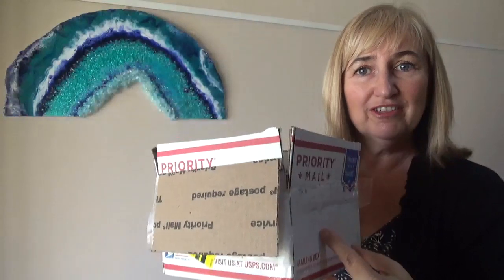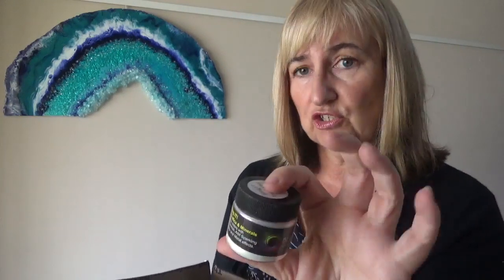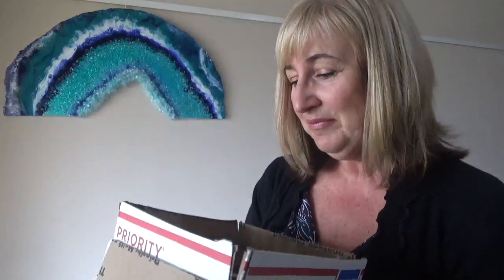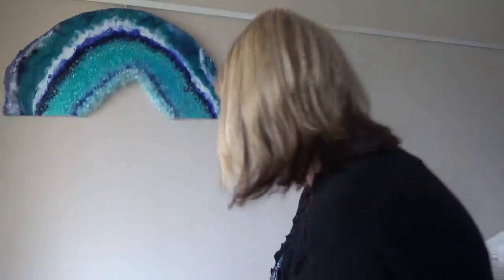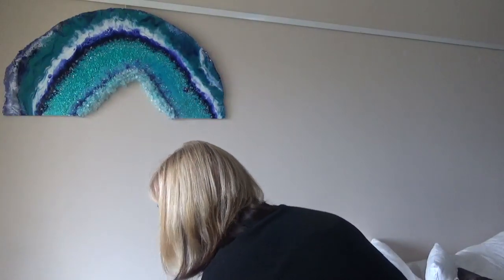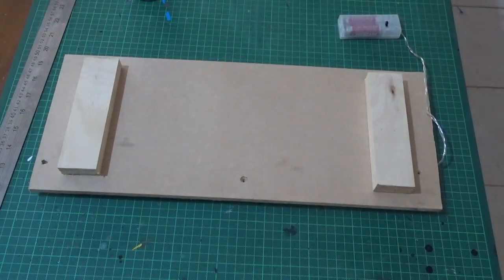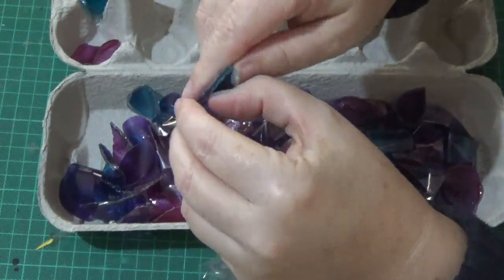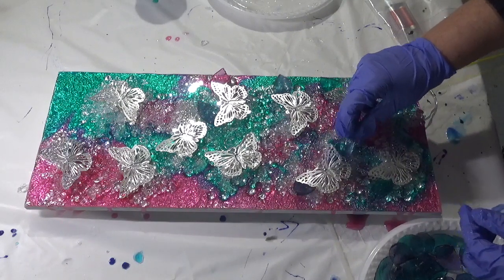Inserting lights into your resin art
As promised, here is the link to Colour Arte. It was very kind to send me the Mica flakes and pigment powders to try Thank you, Leslie Ohnstad, for sending the samples.

Materials used in this project:
• Off-cut of MDF wood
• Aluminium Foil
• Battery Operated Butterfly LED lights - similar item - US UK - AU Note these​ lights are turquoise)
• India Ink - US - UK - AU
• Cake cutters - US - UK - AU
• Block of wood to hide the light switch

I hope you enjoyed this fun project. It has given you ideas on how to incorporate lights into your resin project.